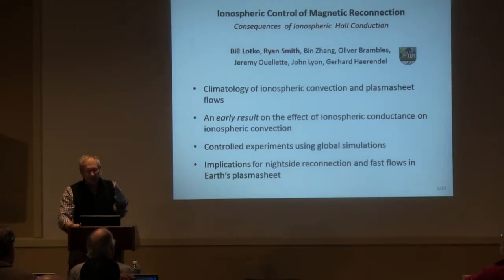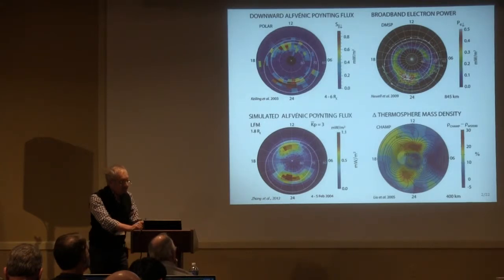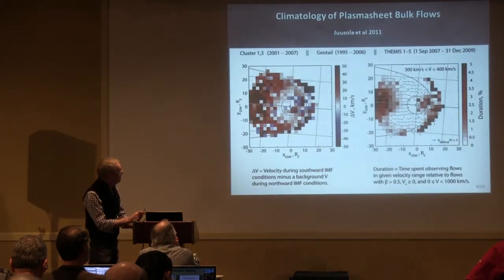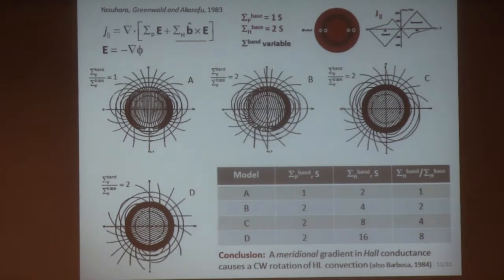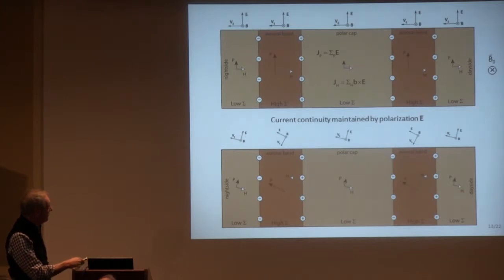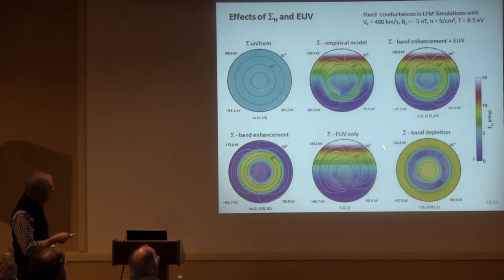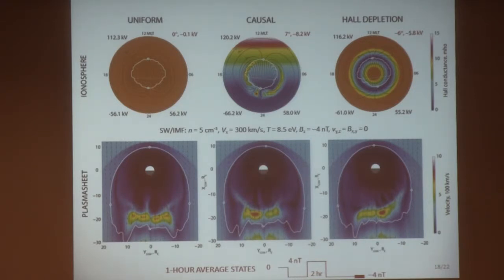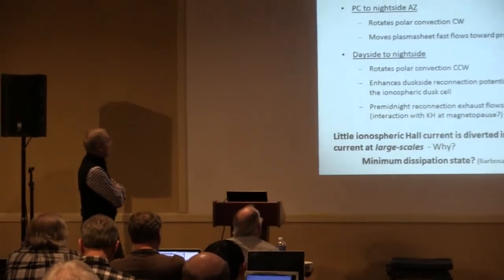William Lotko - Ionospheric Control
This is a presentation by Robert Strangeway at the 2014 AGU conference on Magnetosphere-Ionosphere Coupling in the Solar System.

The full title is "Ionospheric Control of Magnetic Reconnection"